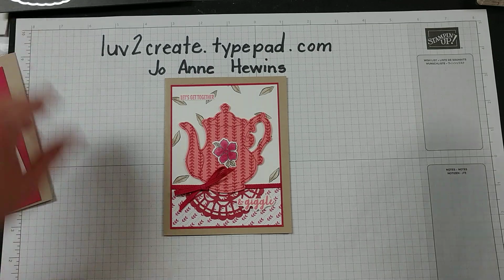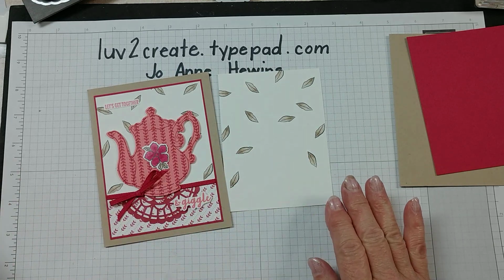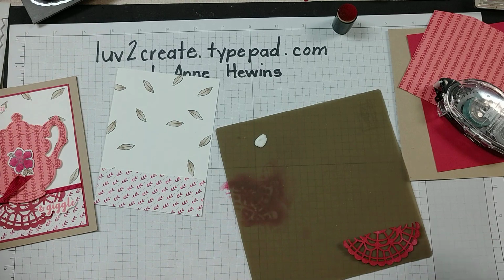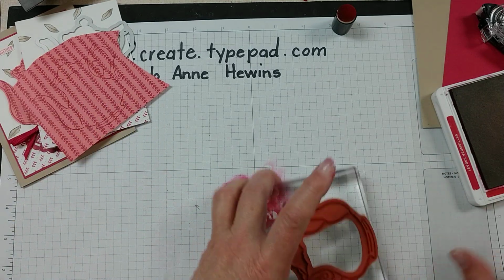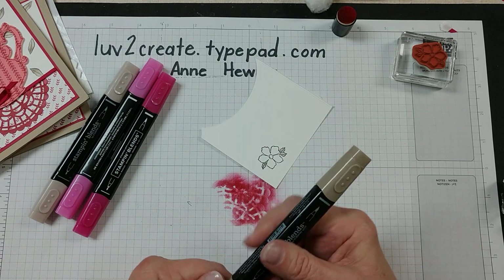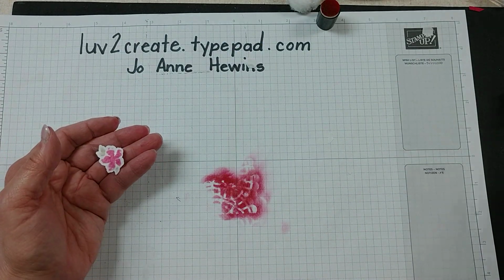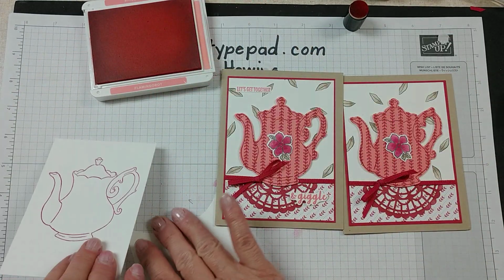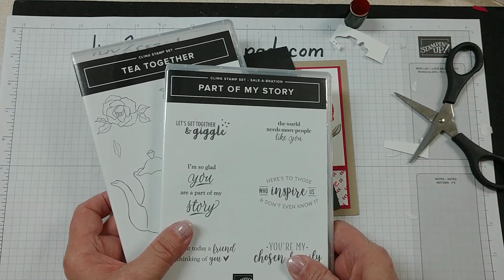Tea Together with a Poofy Flower on the Side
In this video we will learn how to color a Pearlized Doily and how to make a Poofy Flower for the side of the tea pot.  We will use the Tea Together stamp set and the Tea Time Framelits Dies.